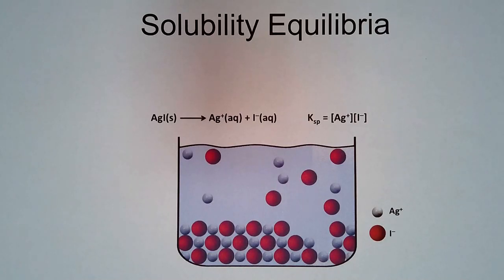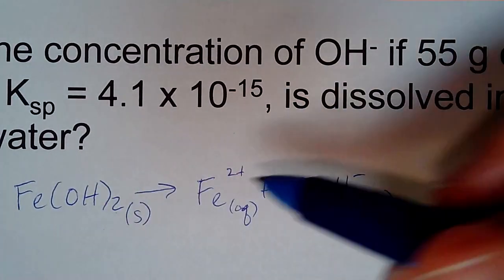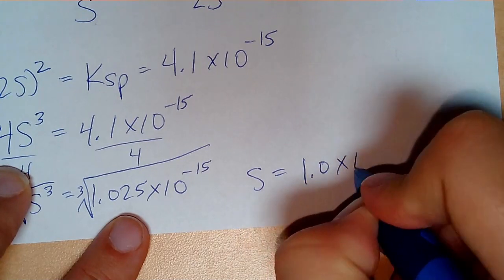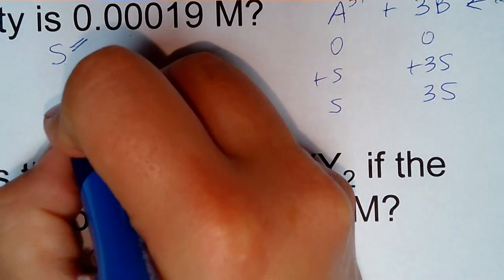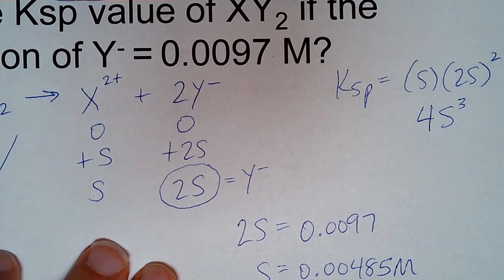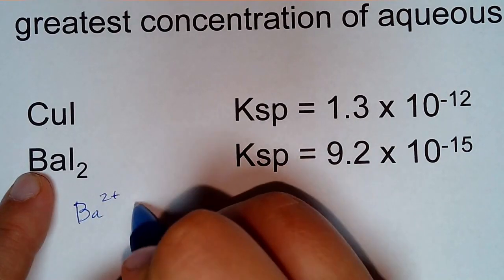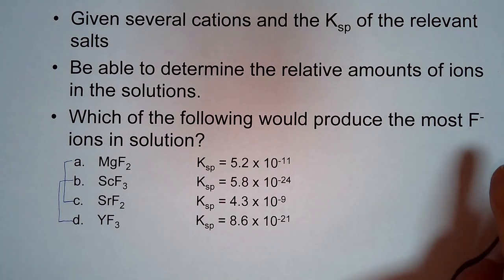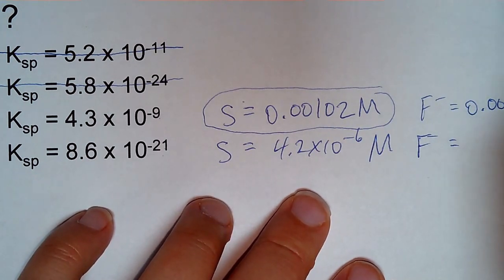ZN Solubility equilibria examples